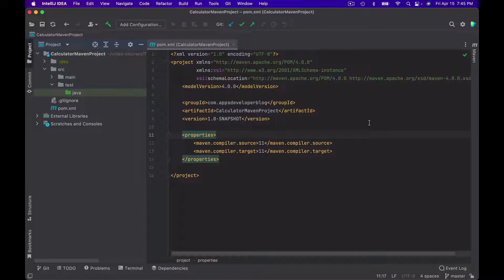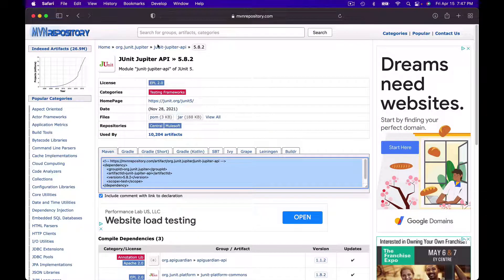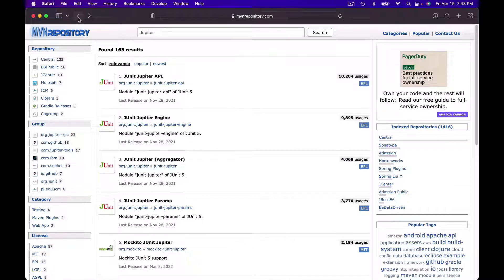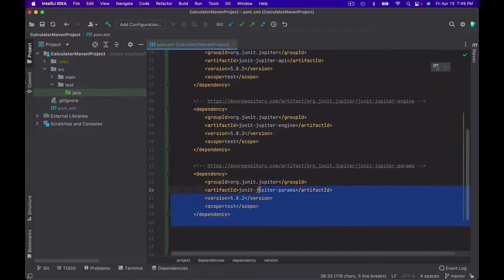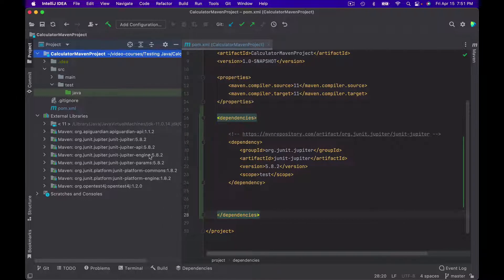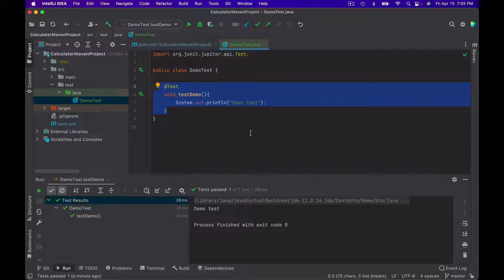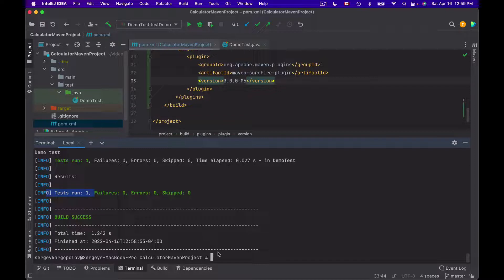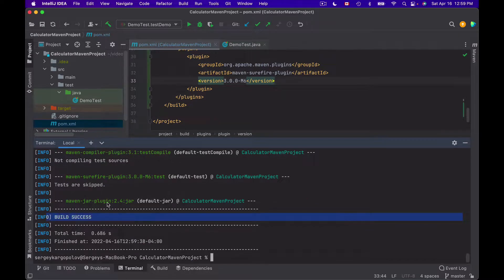Add JUnit support To Java Maven Project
In this video lesson, you will learn how to add JUnit Support to a Maven-based project.

My Video Courses:
1. Testing Java with JUnit & Mockito
2. Spring Boot Microservices and Spring Cloud
3. Spring Boot Microservices, CQRS, SAGA, Axon Framework
4. AWS Serverless REST APIs - For Java Developers
5. OAuth 2.0 in Spring Boot Applications
6. RESTful Web Services, Java, Spring Boot, Spring MVC, and JPA
7. Unit Testings Swift Mobile App